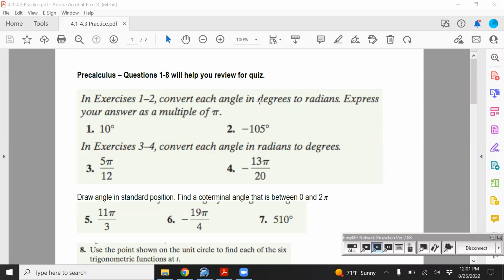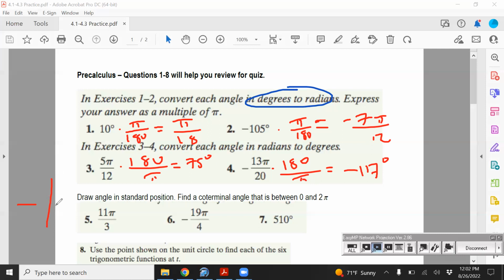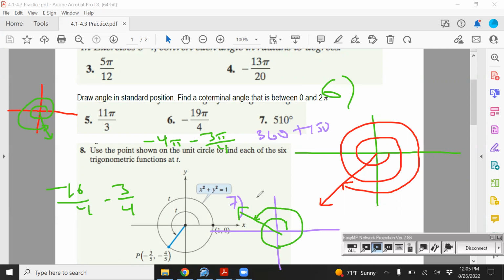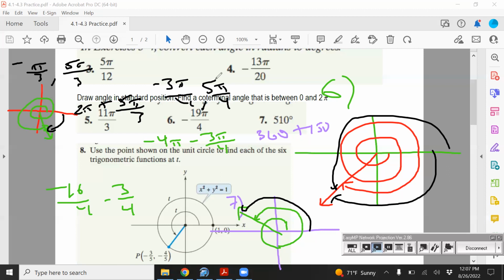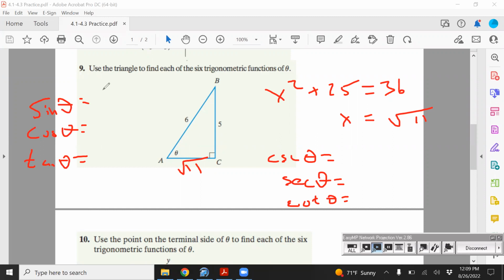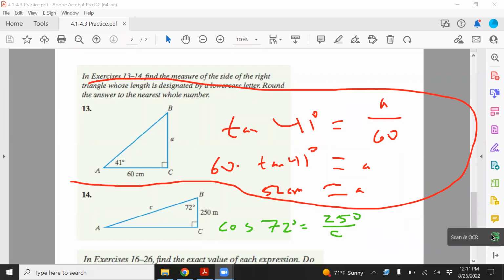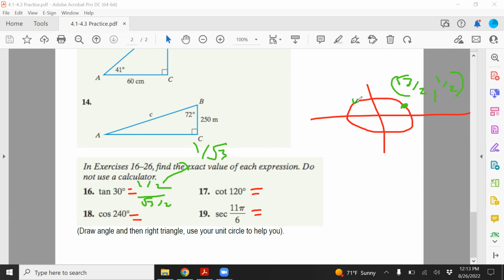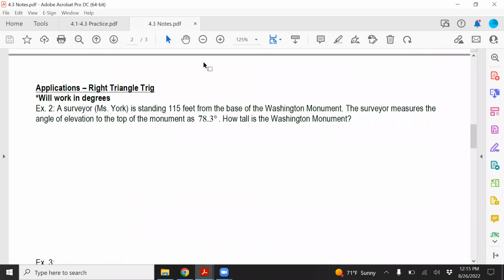Friday, August 26 Precalculus Discussion of HW #3 Section 4 3